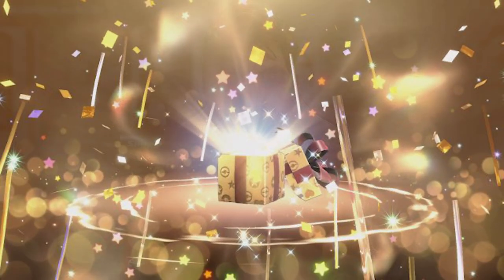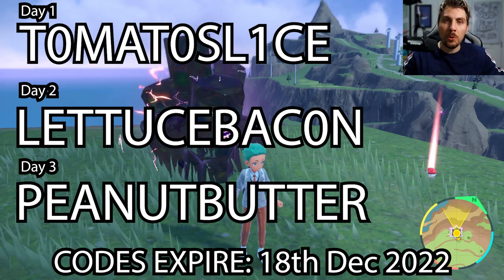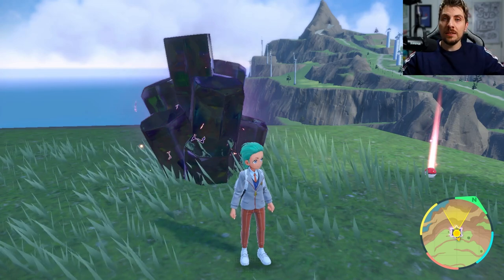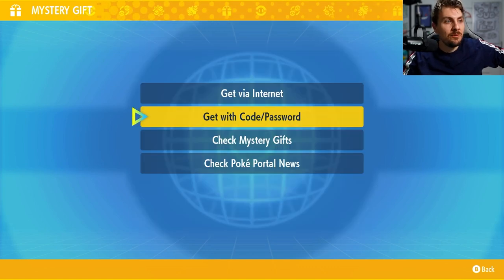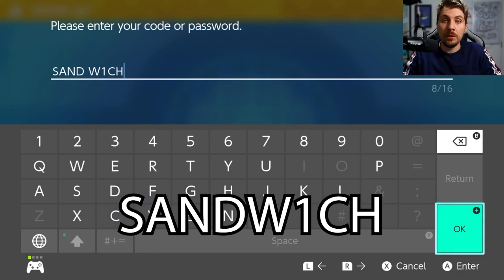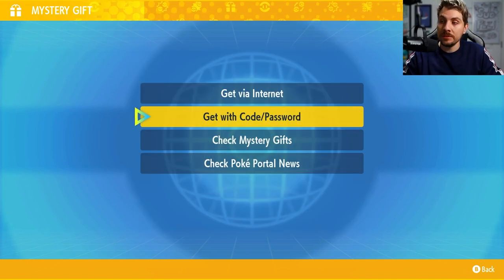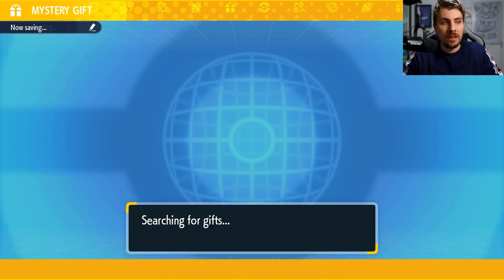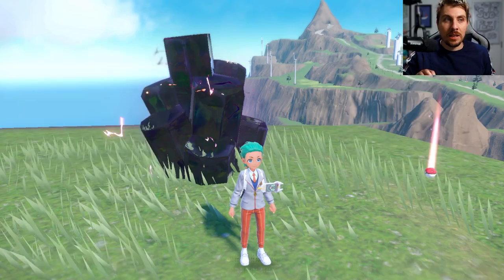FINAL DAILY MYSTERY GIFT EVENT in Pokemon Scarlet and Violet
Pokemon Scarlet and Violet Mystery Gift Codes

Day 1: T0MAT0SL1CE
Day 2: LETTUCEBAC0N
Day 3: PEANUTBUTTER
Day 4: SALTV1NEGAR
Day 5: HAMCHEESE
Day 6: BANANACREAM
Day 7: SANDW1CH

ALL EXPIRE ON 18th December 2022 at 14:59 UTC/21:59 EST
20'000 League Point Code
READY4RA1D
This event ends on January 31st 2023 at 14:59 UTC